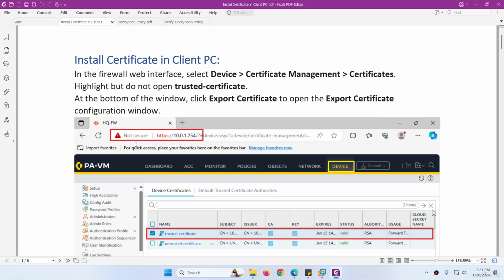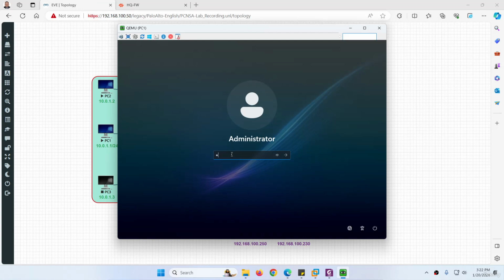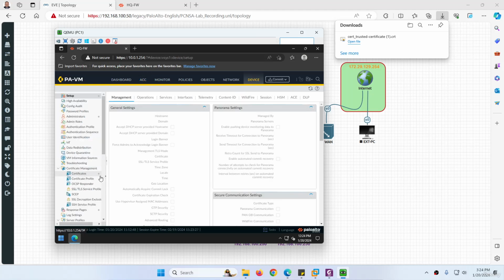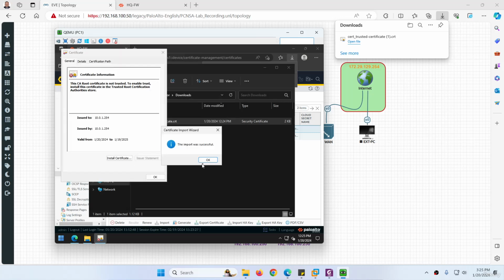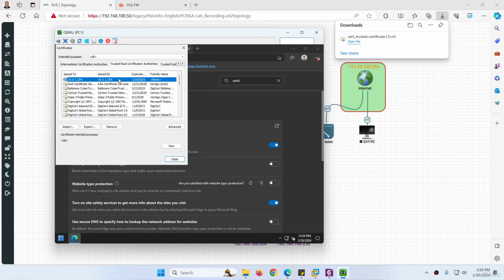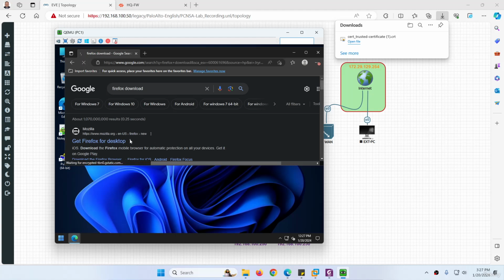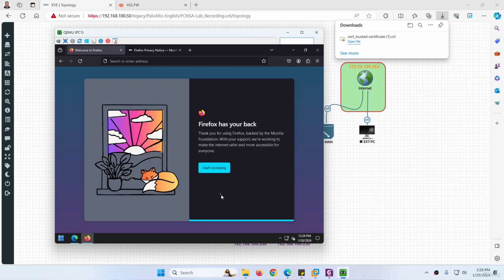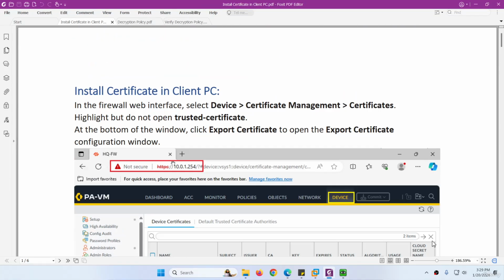45 Installing Certificates